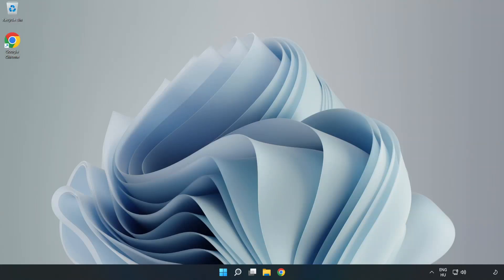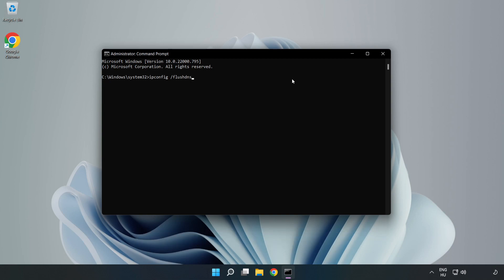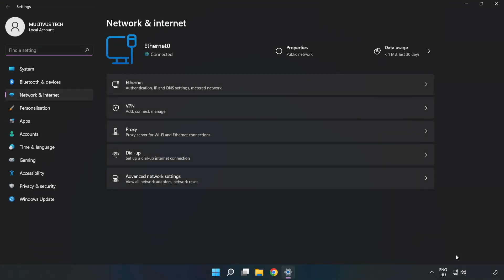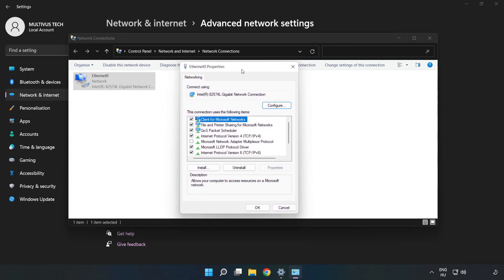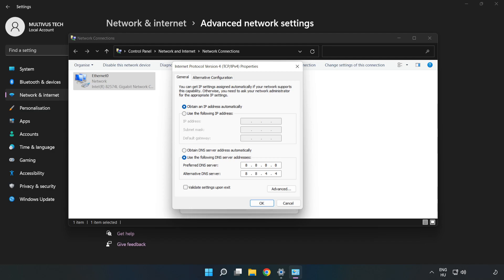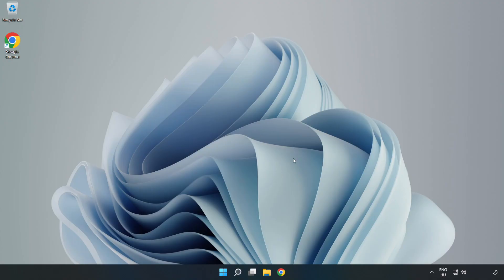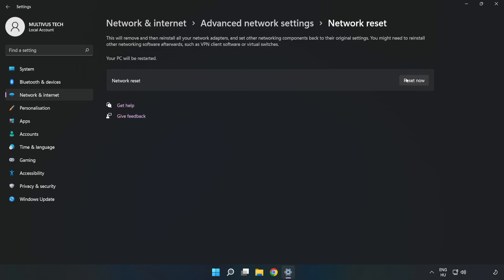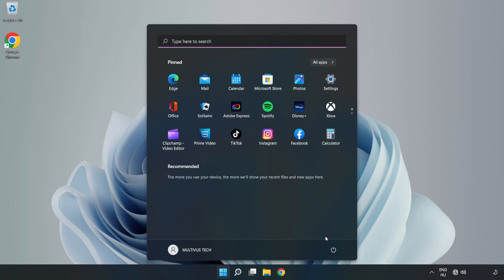How to FIX Escape From Tarkov Connection / Server Error!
I'm going to show How to FIX Escape From Tarkov Connection / Server Error!